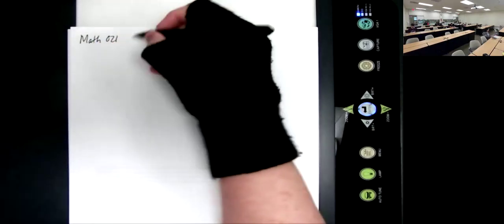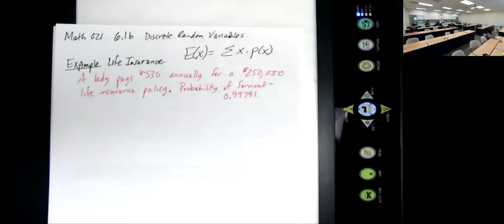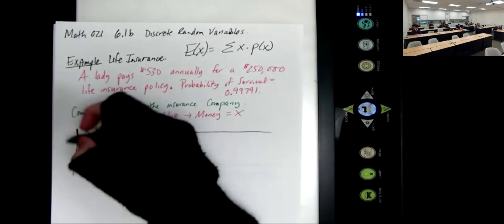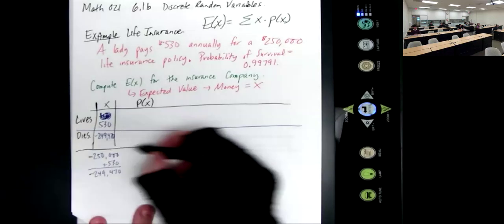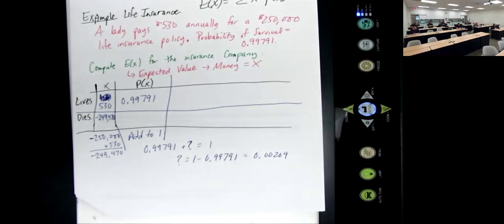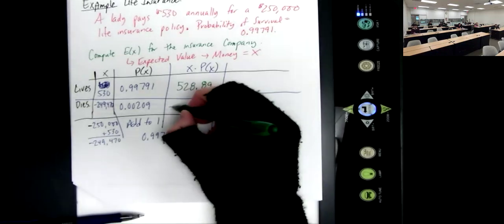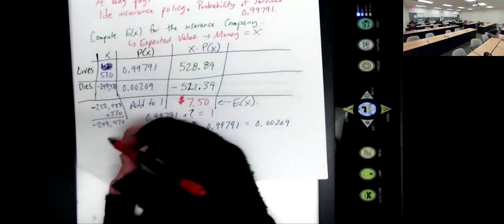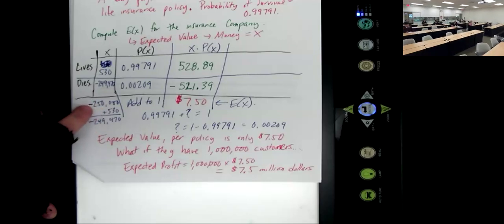Math 021 Spring 2025 Day 09 Section 6.1b Discrete Random Variables